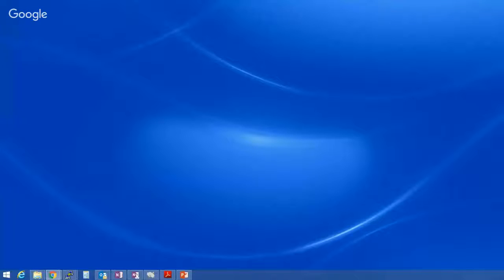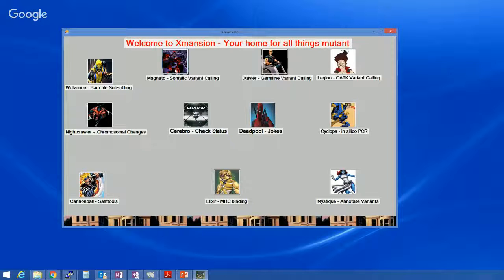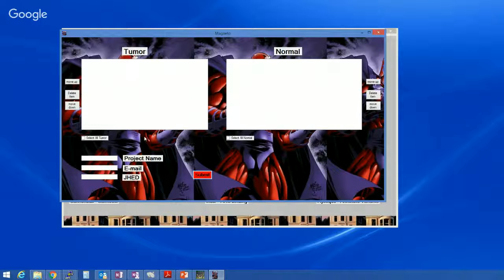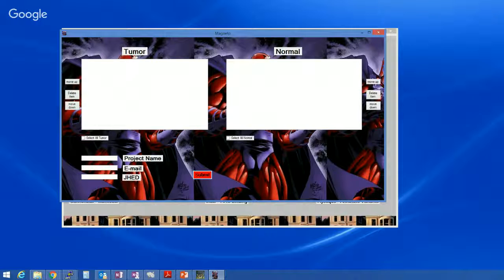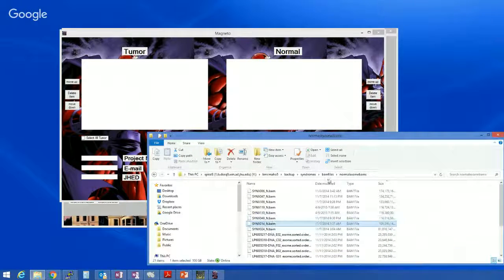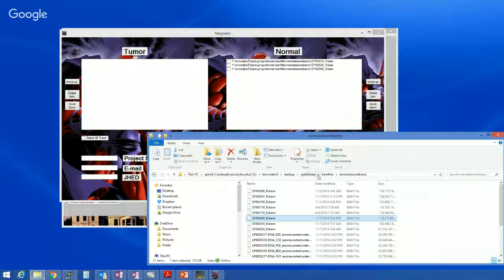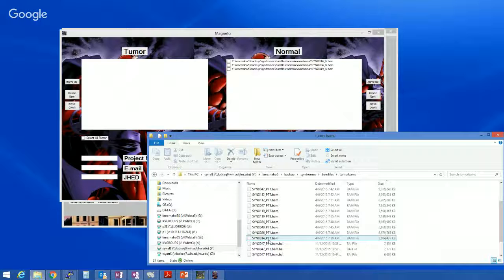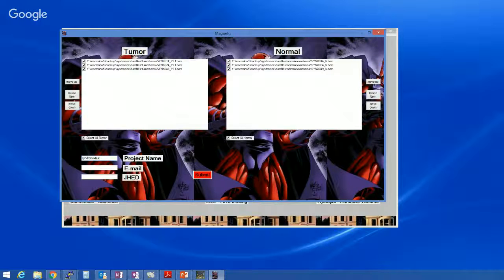Running Magneto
This video will teach you how to submit a job to Magneto, which outputs a list of somatic mutations given two bam files.